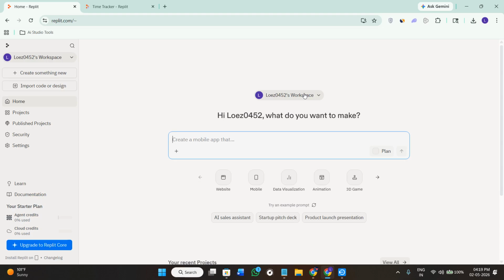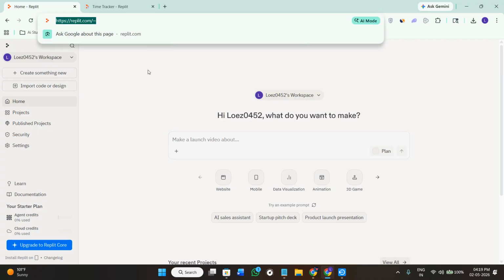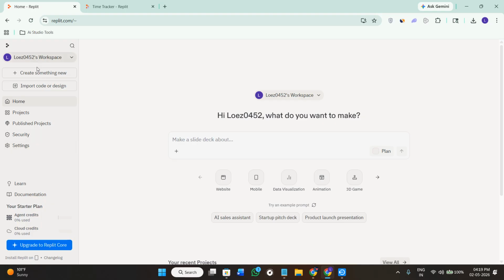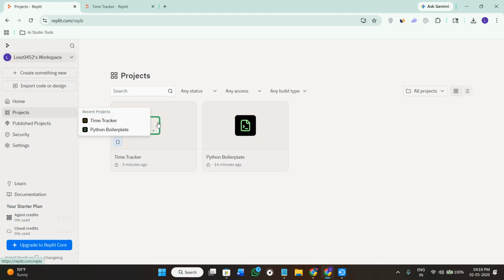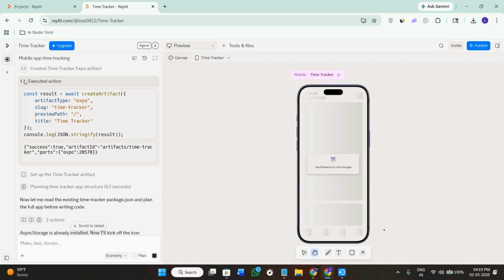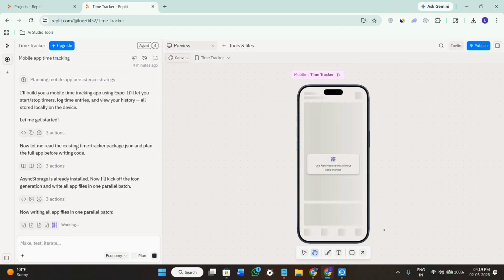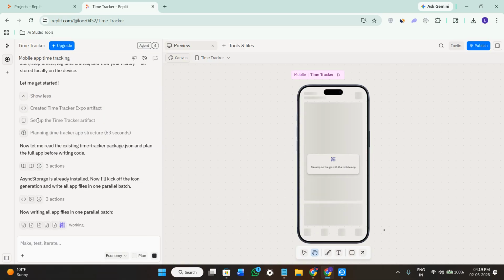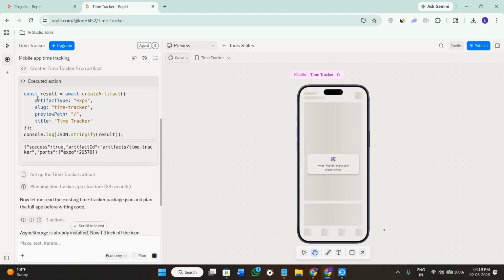How To EDIT CODE In Replit 2026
Welcome to the Fixed Formulas YouTube channel! In this tutorial video, I will show you How To EDIT CODE In Replit 2026